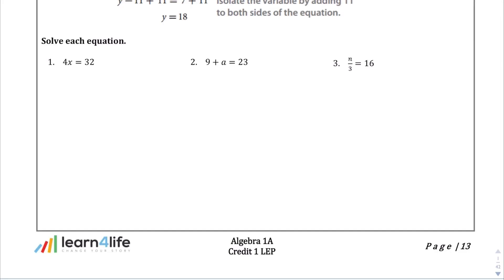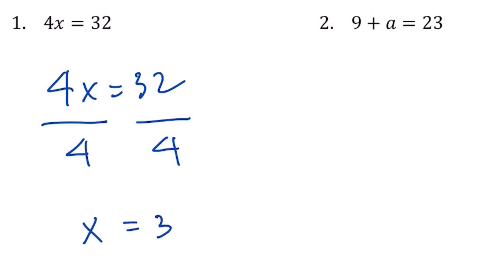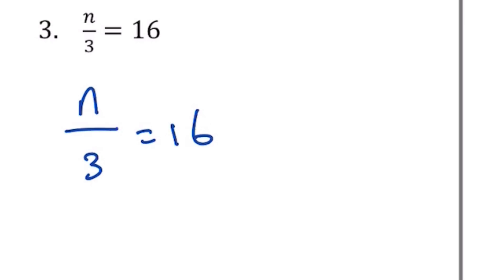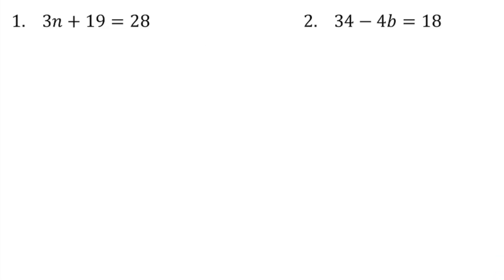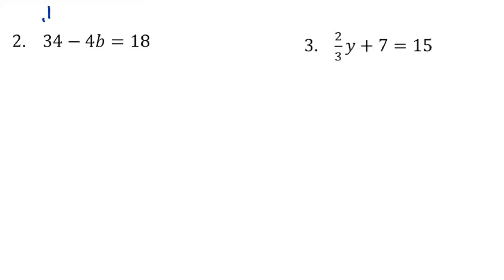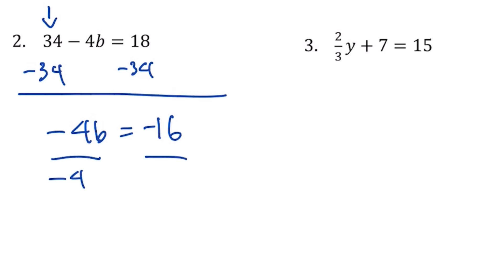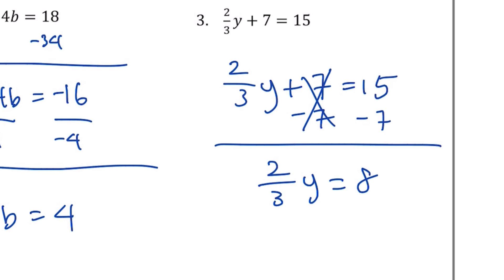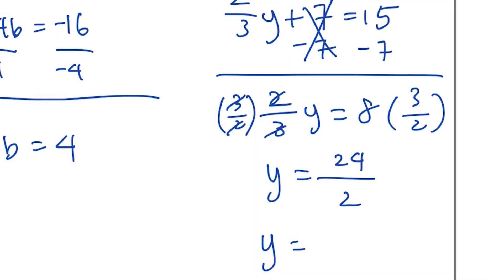Algebra 1A Credit 1: Engage Module 1&2